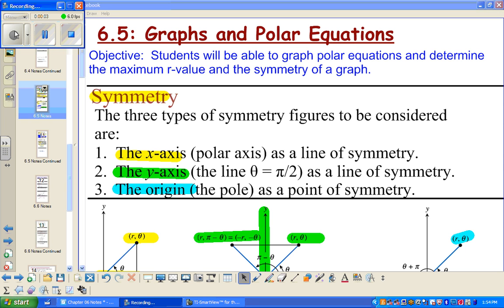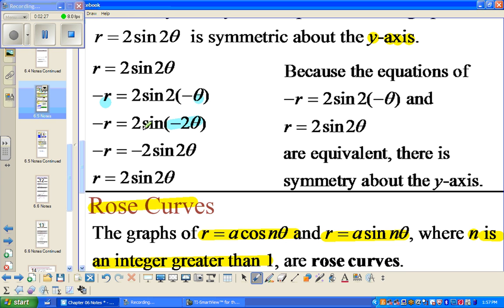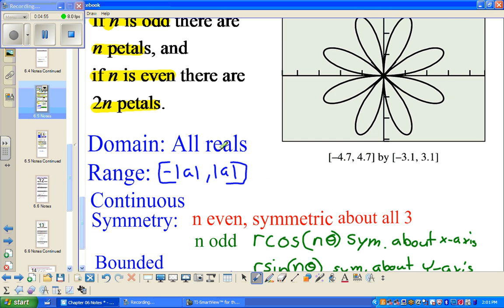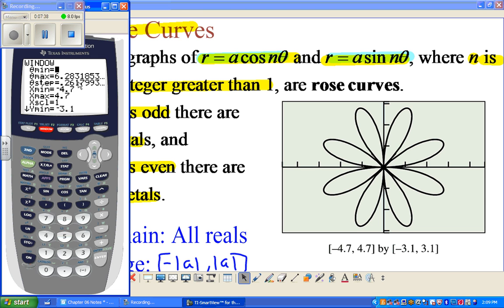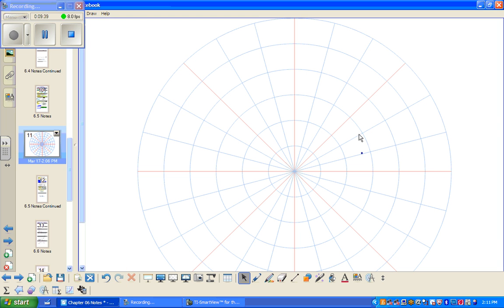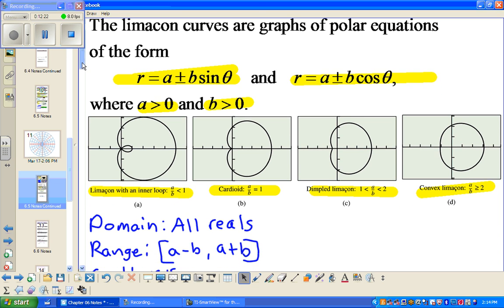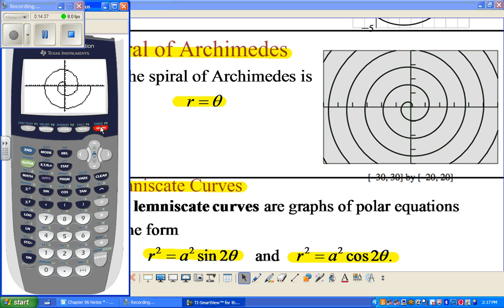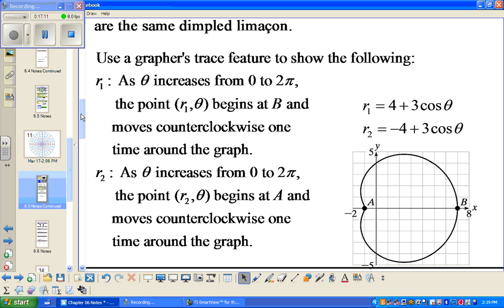6.5 Precalculus Notes Video Kaufman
Polar equation graphing video